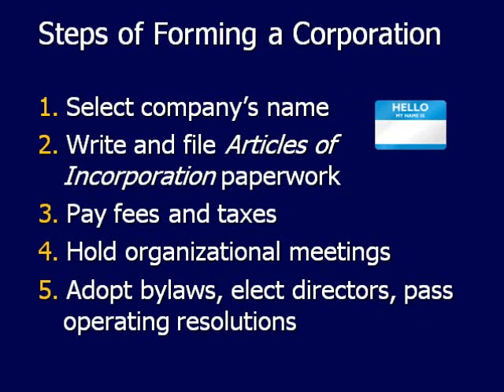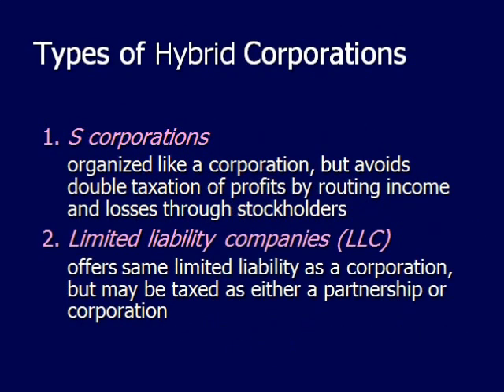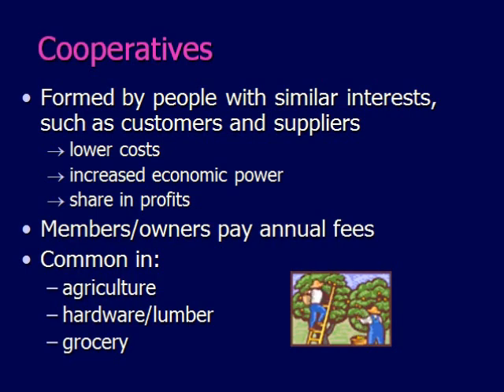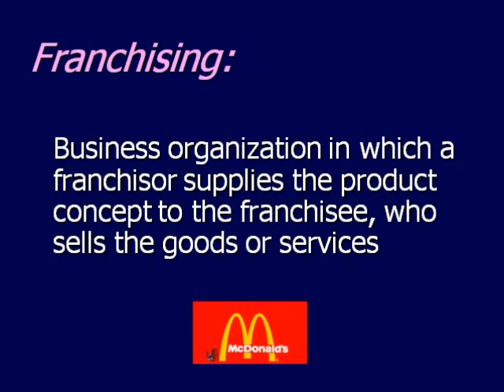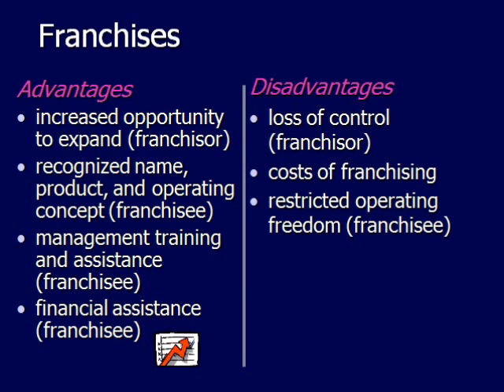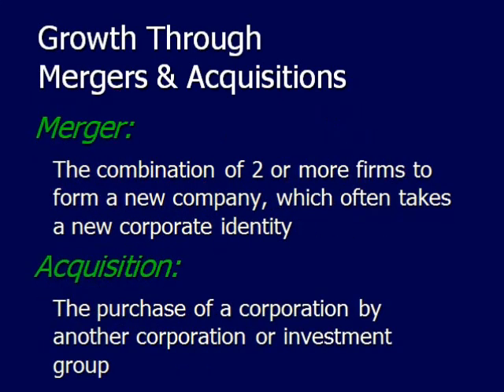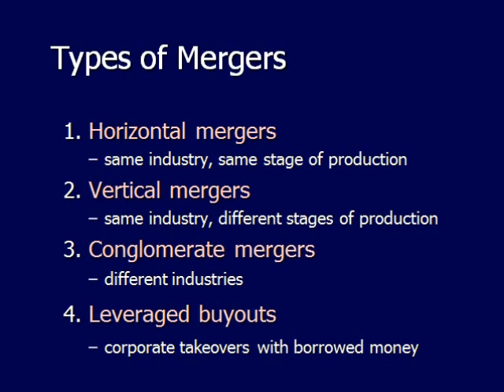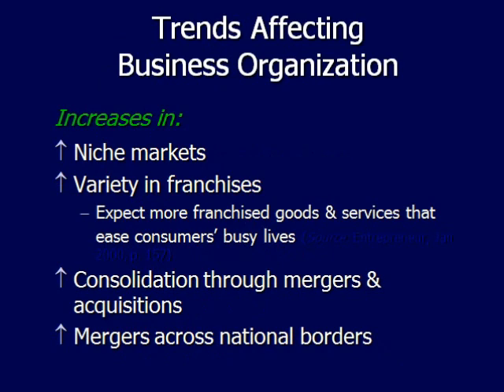Chapter 5 Forms of Business Ownership (Part 2 of 2).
Lectures on Forms of Business Ownership.